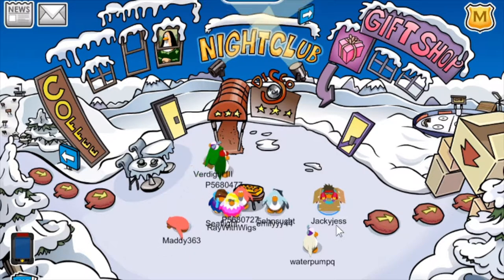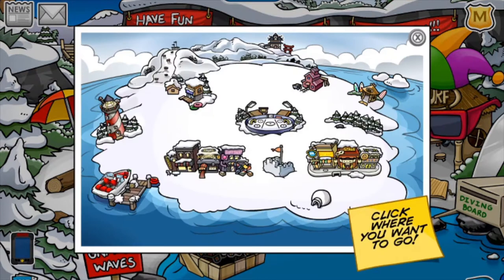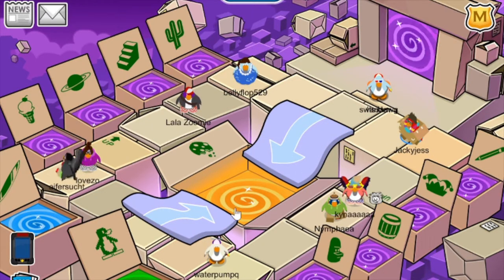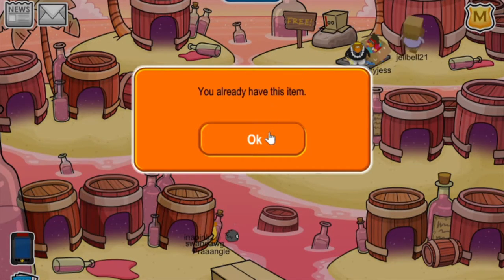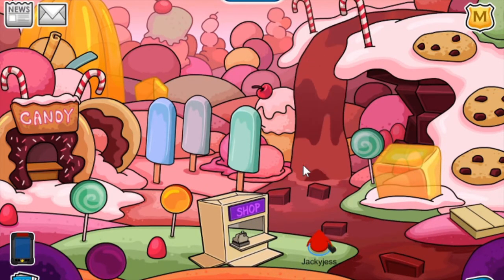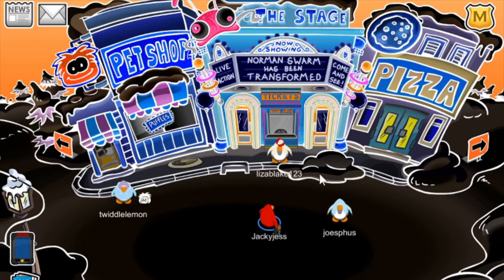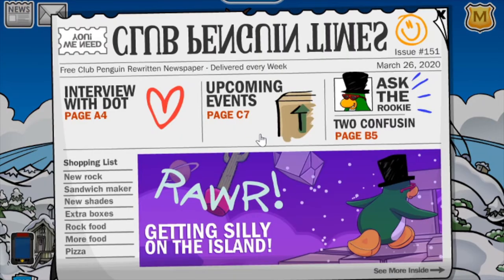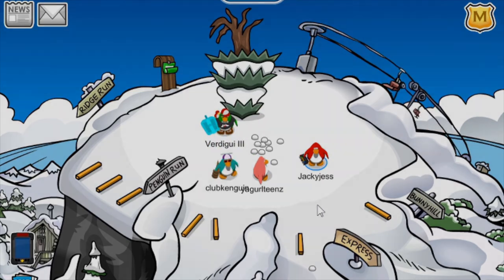April Fools Party 2020! (Club Penguin Rewritten Guide)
Hey everyone! My name is Jackyjess and welcome back to another video, where today I will guide you through the April Fools Party for Club Penguin Rewritten 2020!